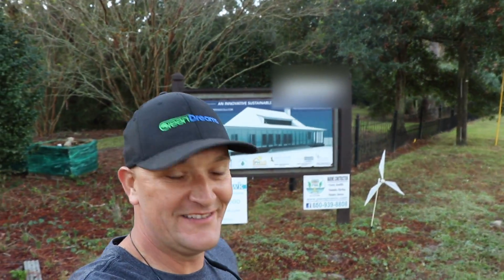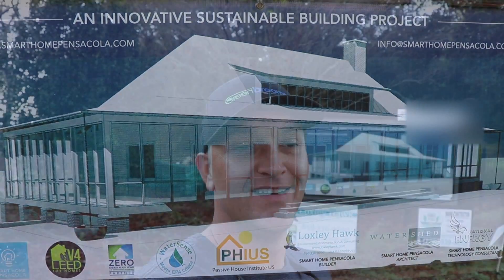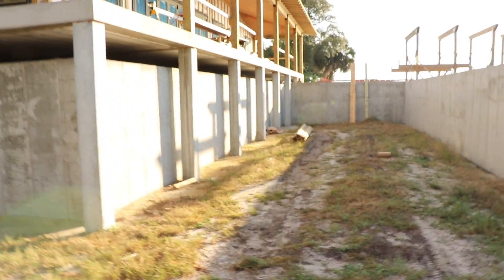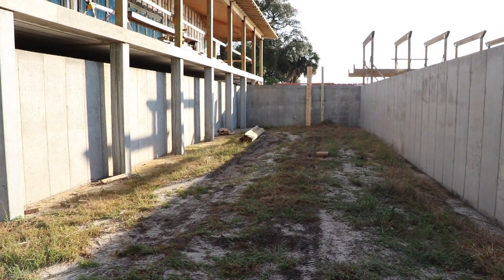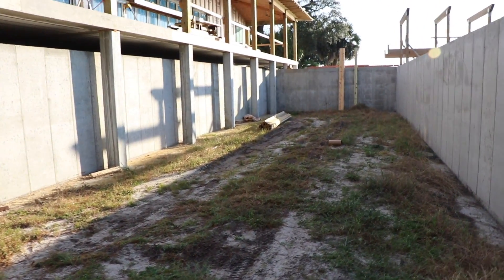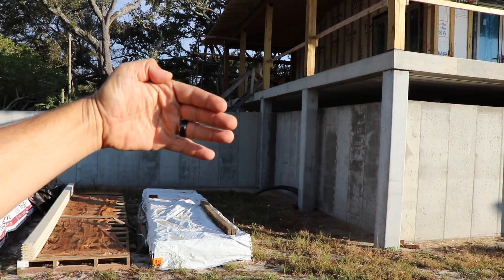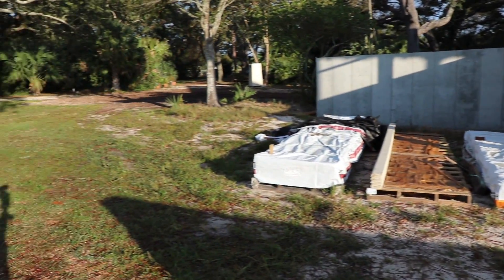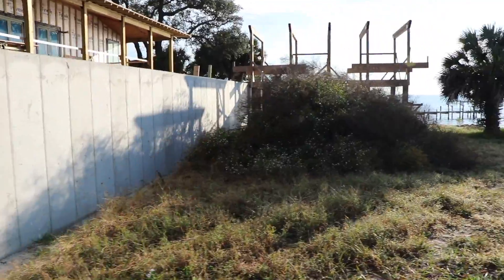Smarthome Pensacola: HGTV of Our Future?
Whether you’re a Florida homeowner dreaming of a food forest or a plant lover across the U.S., this channel is here to educate, empower, and inspire you to grow with purpose. 🌱
GREEN DREAMS SUSTAINABLE SOLUTIONS is a Florida-based edible landscape design-build company and organic nursery.

We help clients turn lawns into living ecosystems that provide food, beauty, and biodiversity — reducing the need for chemicals and heavy irrigation while supporting pollinators and local wildlife.

Our work combines permaculture principles with modern landscape design, serving homeowners, schools, and community projects throughout Florida — and offering a curated selection of rare and useful plants nationwide.

FOR FLORIDA RESIDENTS
✅ Onsite Consultations & Property Assessments
✅ Custom Food Forest & Edible Landscape Design
✅ Professional Installation: soil prep, irrigation, planting & finishing touches

FOR PLANT LOVERS NATIONWIDE
We ship live plants every Monday via UPS anywhere in the continental U.S.!
Explore our extensive online collection of edible, medicinal, and native species — including rare fruit trees, perennial vegetables, and pollinator plants.

FOR LOCAL VISITORS
Visit our retail nursery in Spring Hill, FL for in-person shopping, expert advice, and hundreds of unique plants.
Open to the Public TUES - FRI 9 - 5, SAT 8 - 3